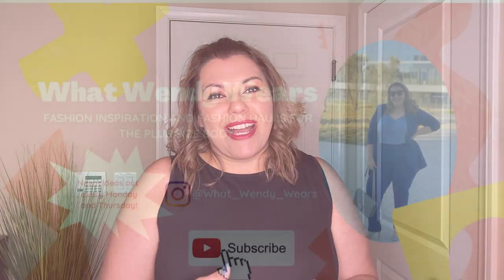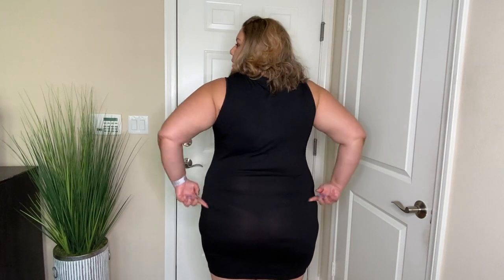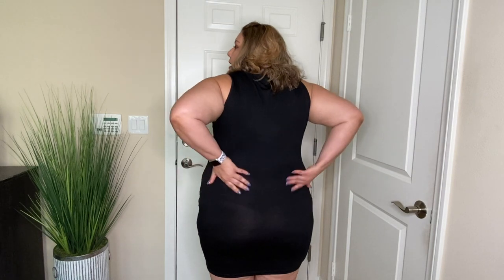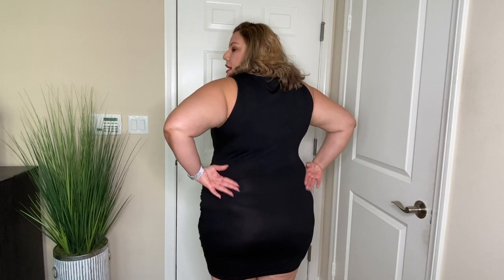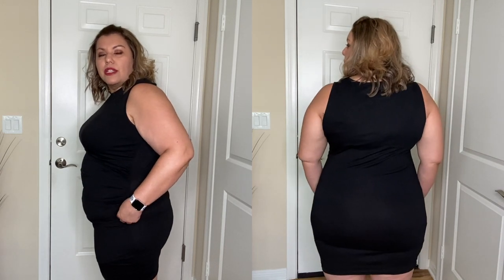ShapeLLX Shapewear Review | Plus Size Shapewear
Hey my  beautiful friends. Some of you have asked if I wear shapewear and low and behold  Shapellx reached out and asked if I would do a review on their product.  Shapellx gifted me 2 of their products to review.

PowerConceal Full Body Tummy Control Shapewear
Color Beige Size XL/XXL

Air Slim Firm Tummy Compression Bodysuit Shaper with Butt Lift
Color Black Size XXL or 2X

I prefer the firm compression shapewear. However the lightweight of the PowerConceal shapewear is comfortable and nice for warm days.  Air Slim is more my style. Firm compression is what I like.